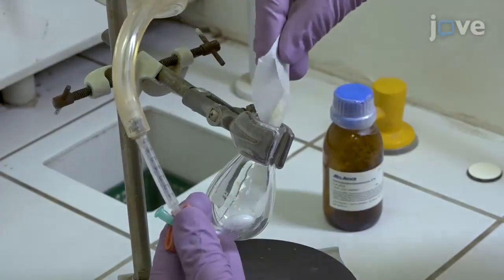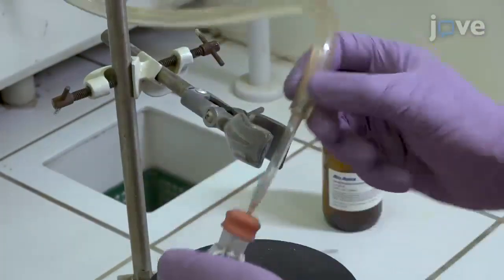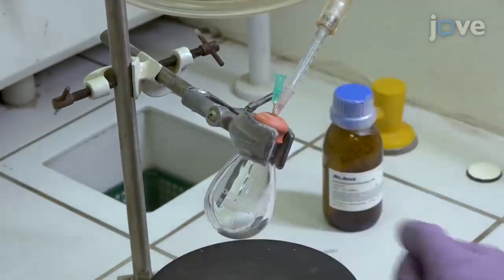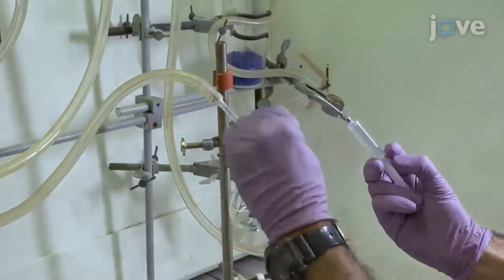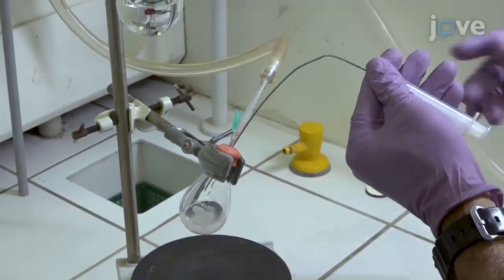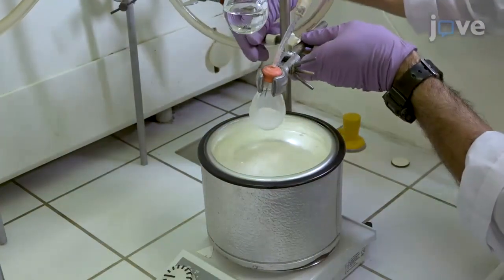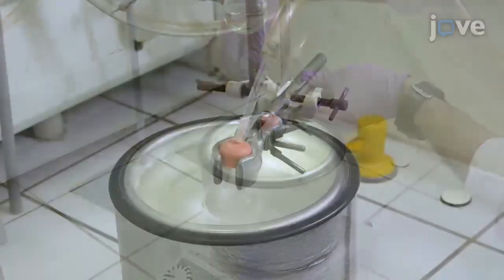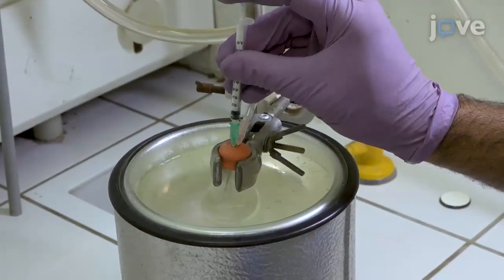Two-Step Protocol For Umpolung Functionalization-Ketones Via Enolonium Species l Protocol Preview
A Two-Step Protocol for Umpolung Functionalization of Ketones Via Enolonium Species -  a 2 minute Preview of the Experimental Protocol

Shlomy Arava, Shimon Maksymenko, Keshaba Nanda Parida, Gulab K. Pathe, Atul M. More, Yuriy B. Lipisa, Alex M. Szpilman
Ariel University, Department of Chemical Sciences;

A two step one-pot protocol for the umpolung of ketone enolates to enolonium species and addition of a nucleophile to the α-position is described. Nucleophiles include chloride, azide, azoles, allyl-silanes, and aromatic compounds.